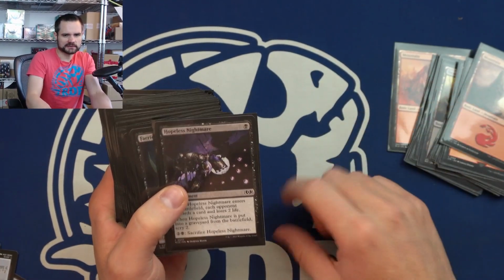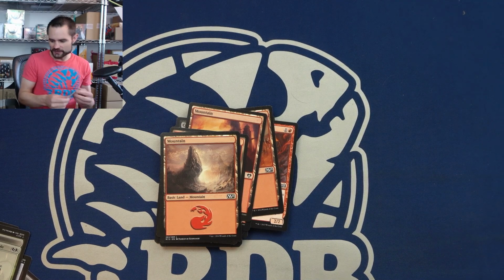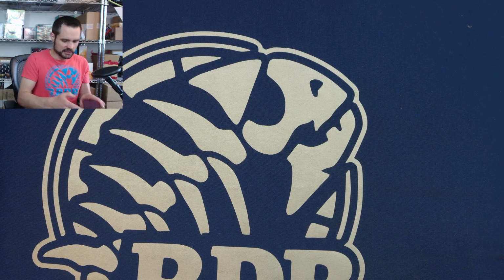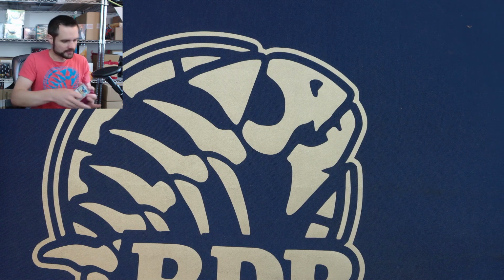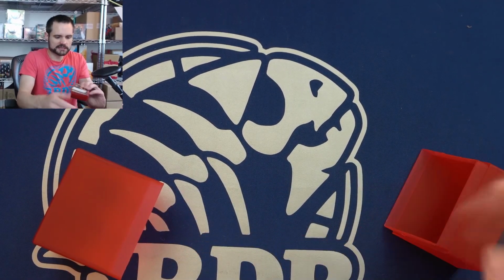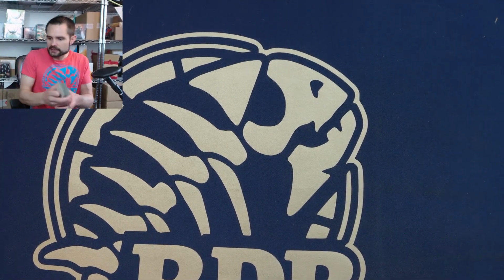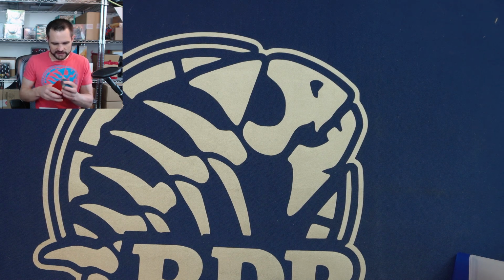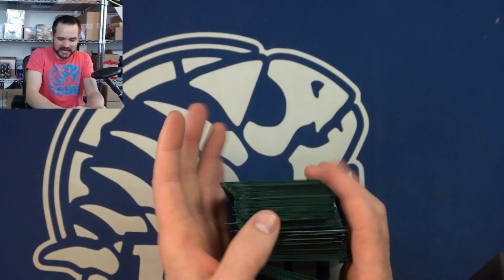My favorite things about running a local game store...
A more positive video highlighting the good things about owning and running a local game store.

Send us Spam Mail
Gone Rogue Games